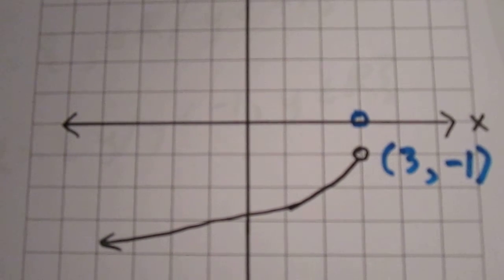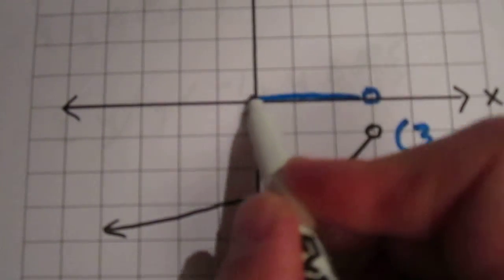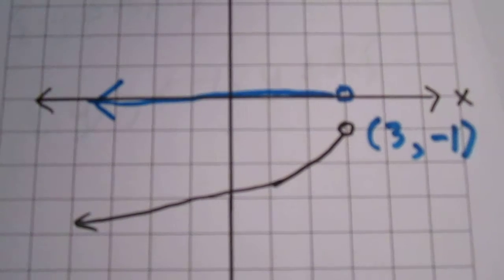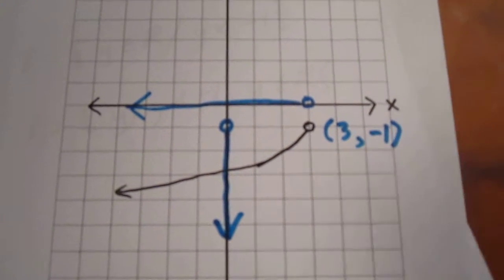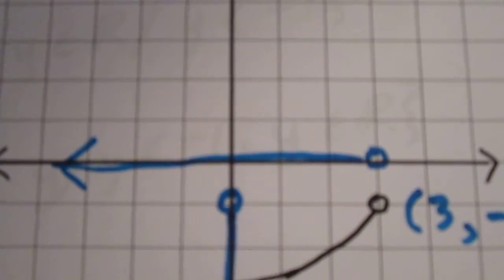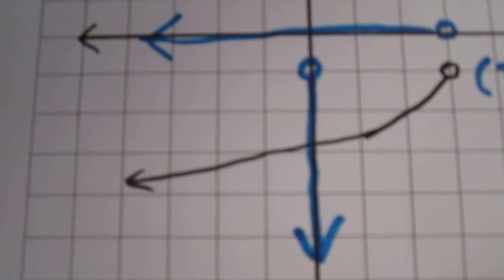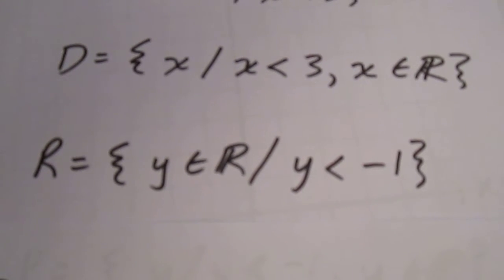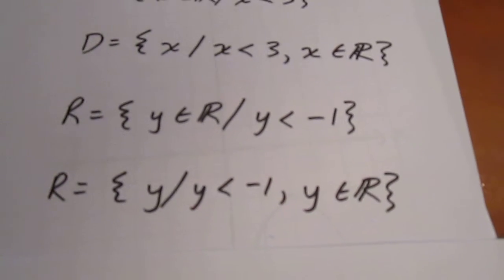Domain and Range Example 2